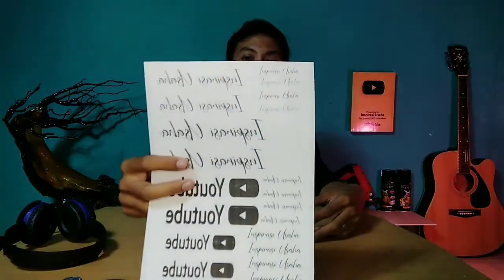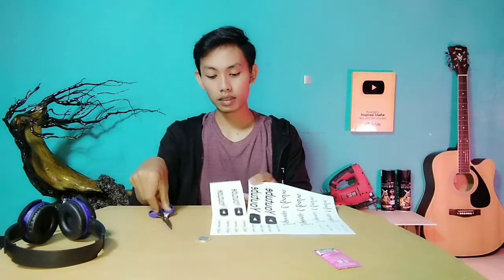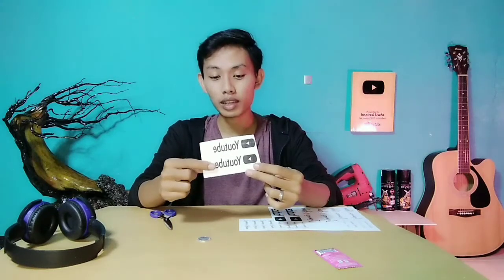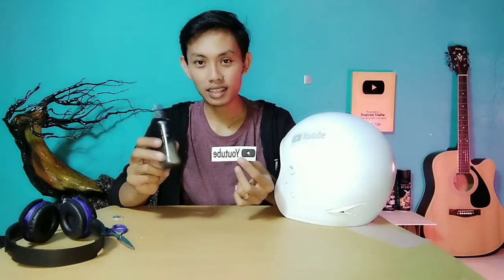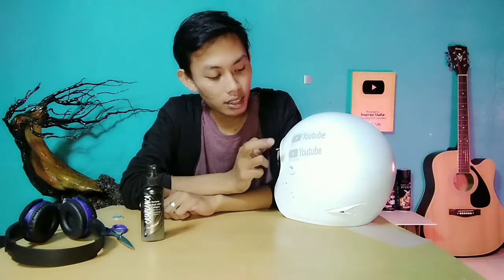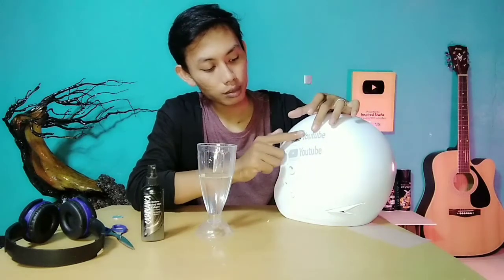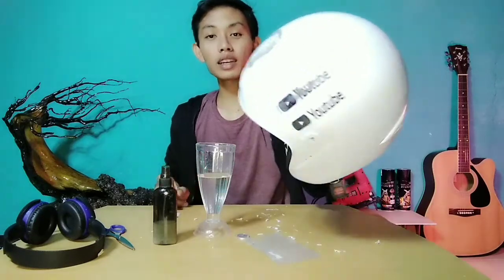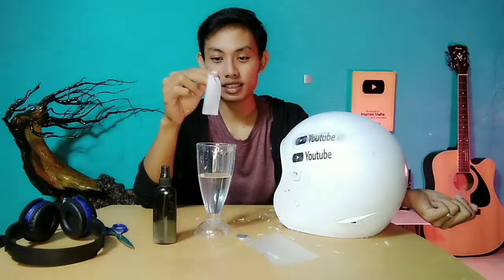Experiment KERTAS FOTOKOPI , Memisahkan Tulisan Dari Kertas Secara Sempurna.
Halo teman teman, kali ini Inspirasi Usaha membagikan sebuah experiment tranfer foto atau tulisan dengan kertas fotokopi.

untuk bahan utama yang dibutuhkan untuk Transfer Foto Pakai Kertas Fotokopi ini adalah :
-kertas fotokopi
-autan

Untuk aplikasi yg digunakan untuk mengedit tulisan adalah
1. poster marker

bisa juga pakai

2. picsart

dan untuk mengeprint menggunakan hp bisa dengan aplikasi

Jangan lupa juga tonton vidio vidio seru dari Inspirasi usaha yang lainya

Chanel saya bertujuan untuk menginspirasi dan menambah wawasan kawan kawan semua yang ingin membuka usaha maupun yang sudah punya usaha, semoga selalu bermanfaat.

Terimakasih banyak sudah menonton.